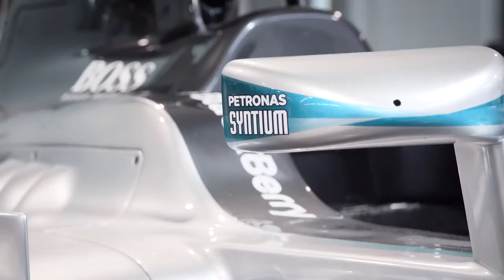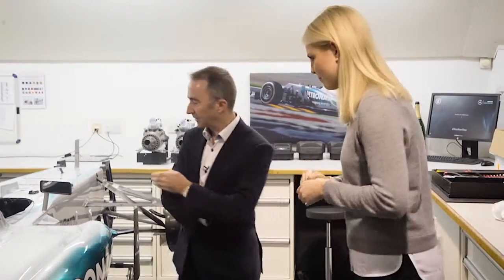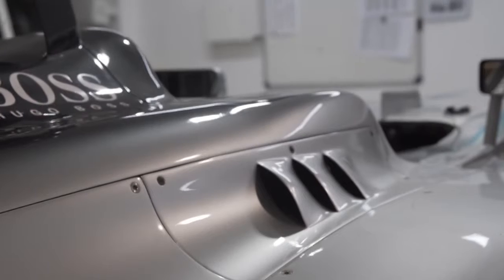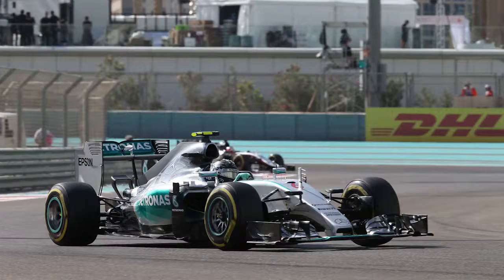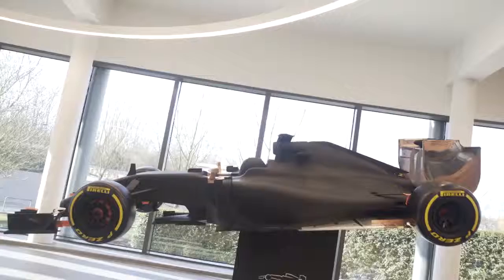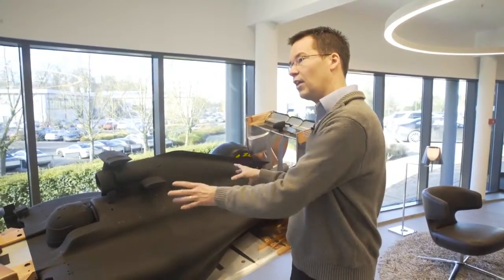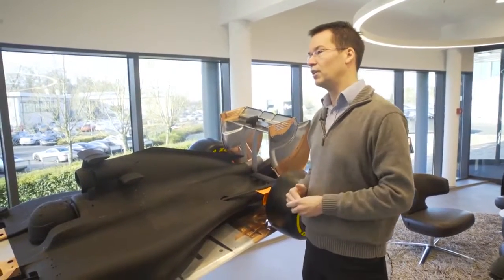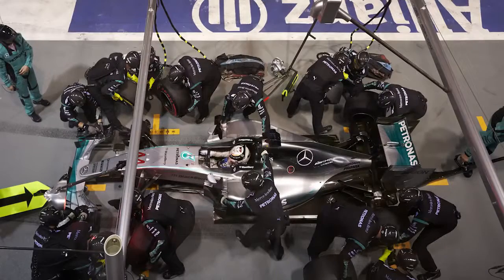Hunting the new W07, wind tunnel model revealed & F1 tyres explained!